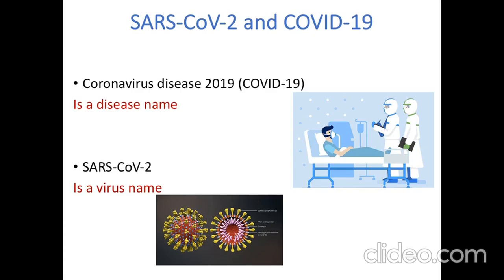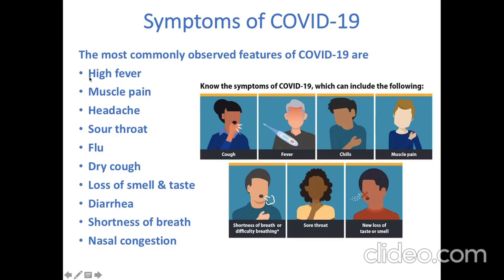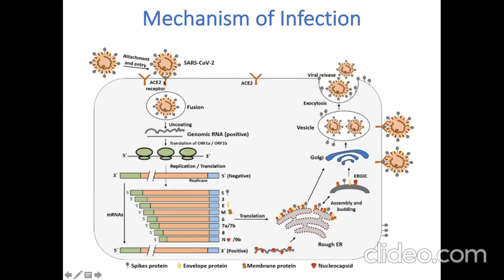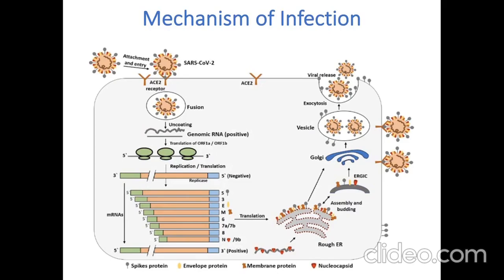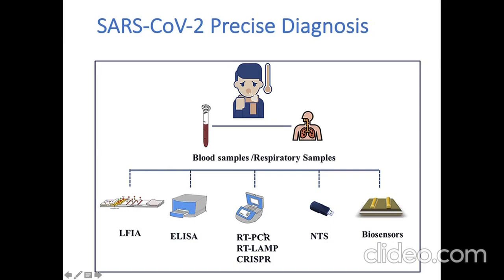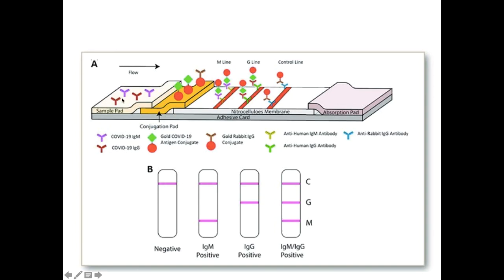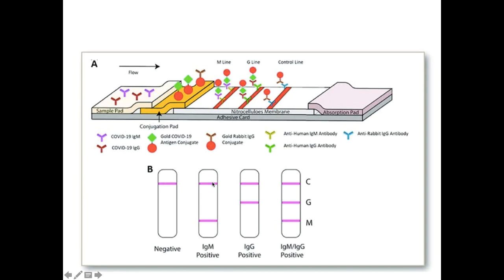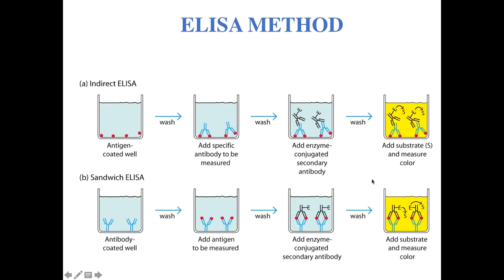SARS-CoV-2, The Virus that Causes COVID 19_Part 1